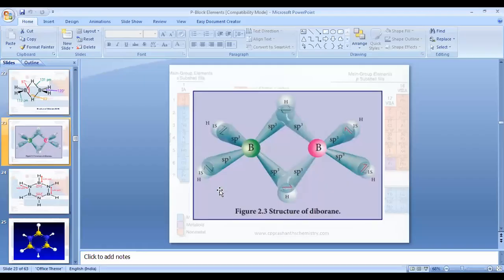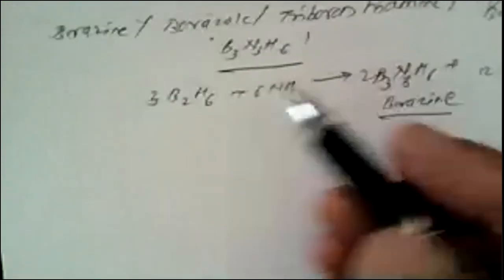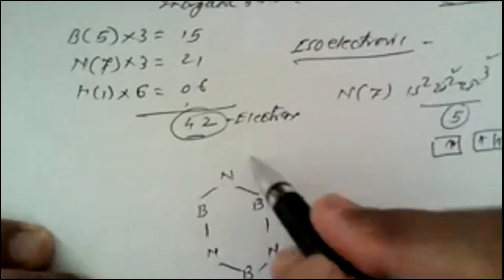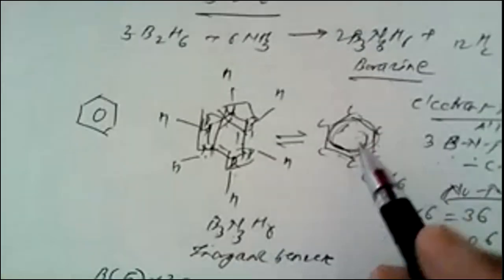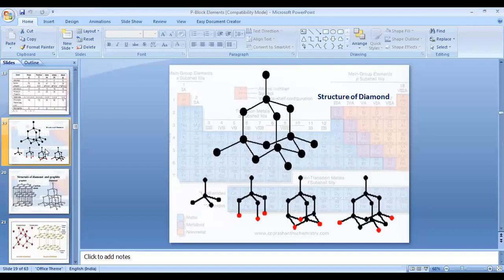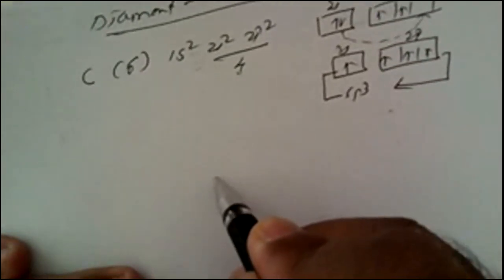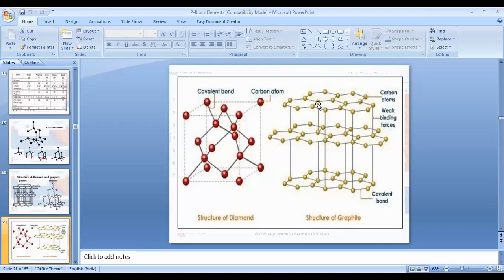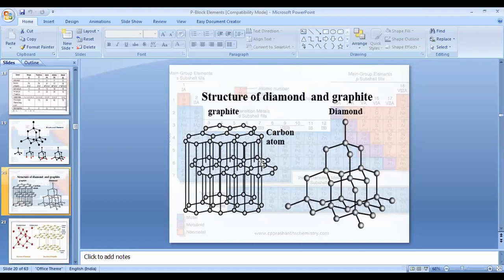B. Sc. II Diamond & Graphite Prof. Sugam Chavan Head & PG Coordinator Devchand College, Arjunnagar